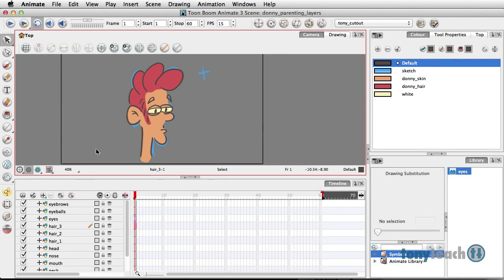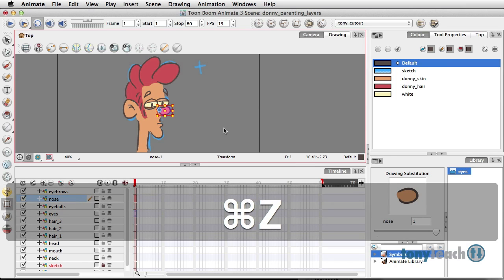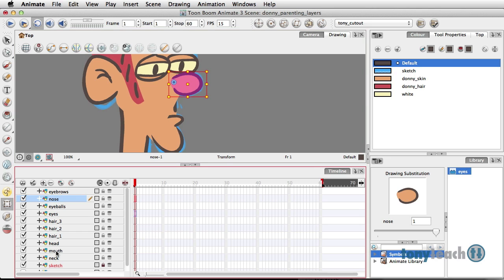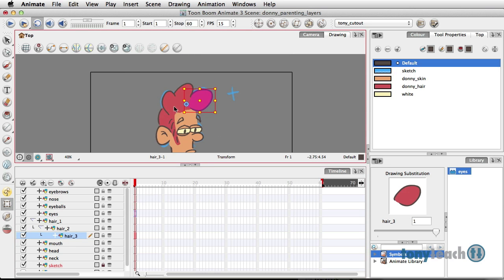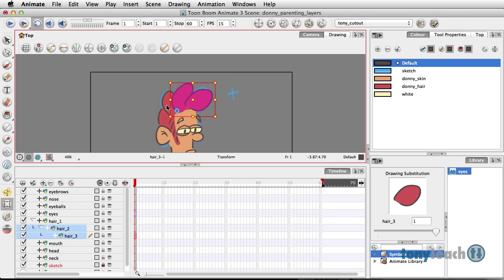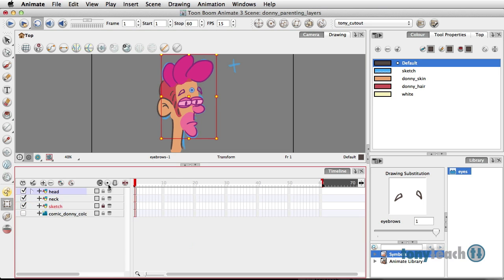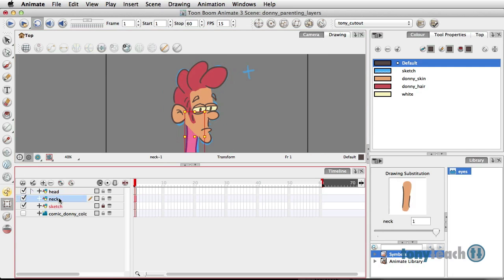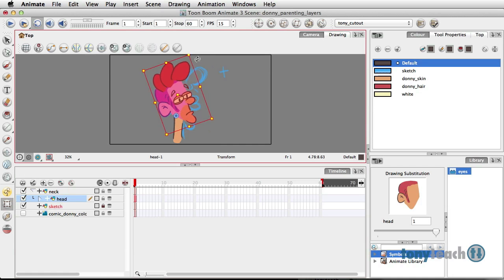Chapter 7 Sample: Parenting Layers